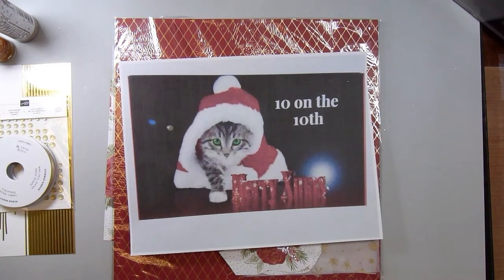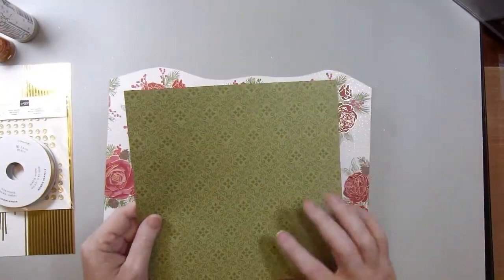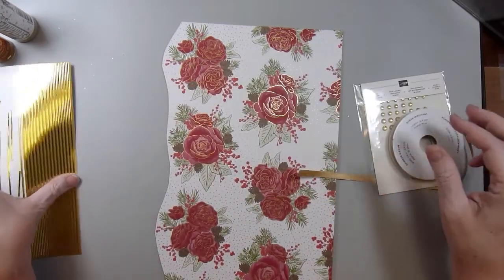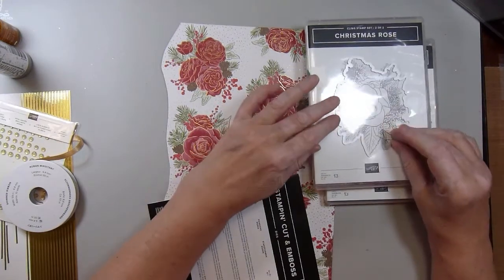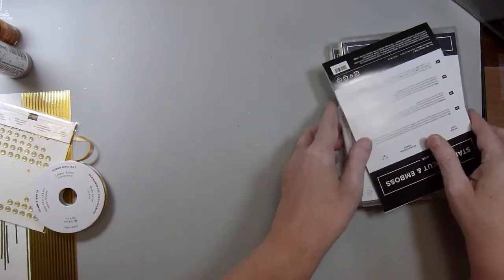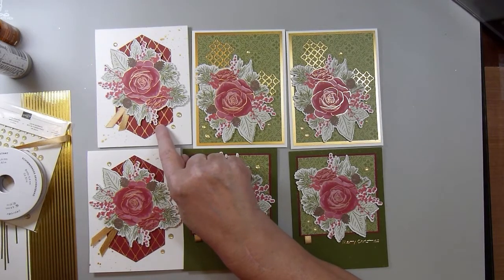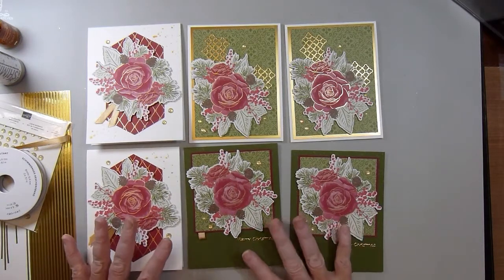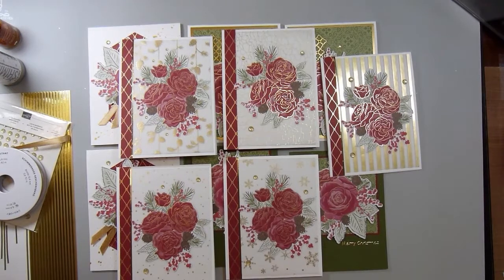10 on the 10th: April 2020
*Lynnea Berr  @lynneaberr
*Candy Chelepy  @candyshandmadecreations